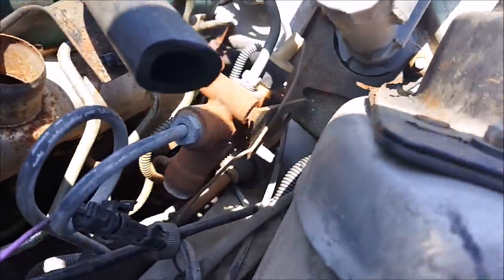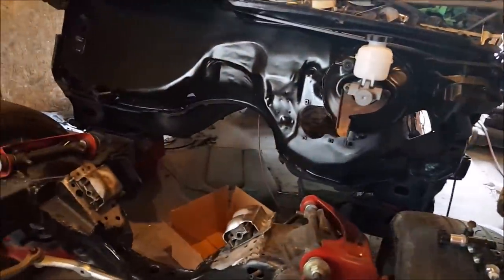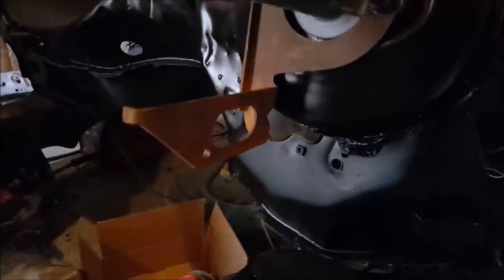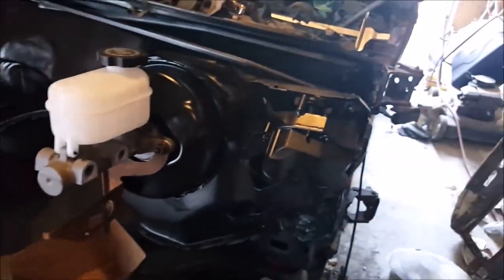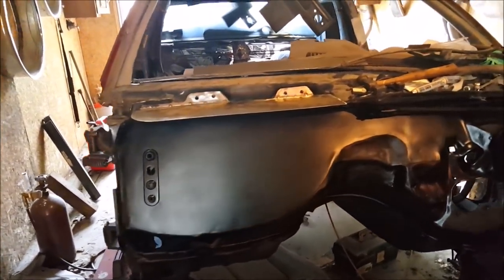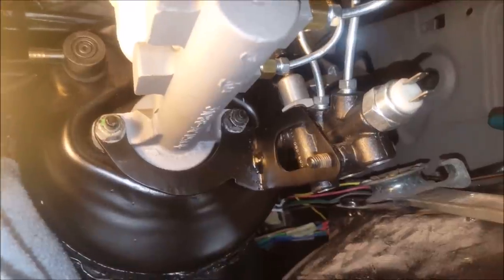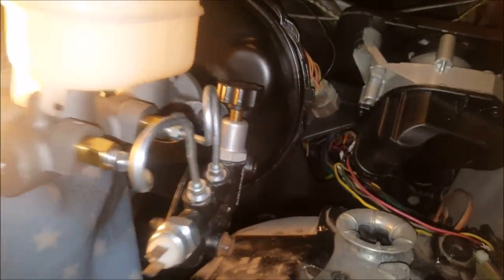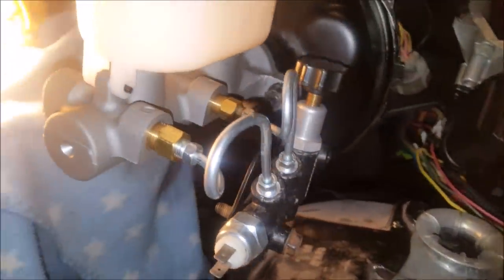Veltboy Garage - Firewall Painting & Proportioning Valve Mounting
Background music produced by K. Anthony Strick